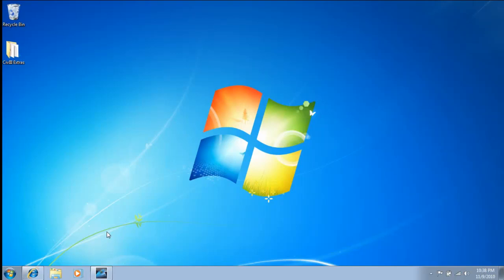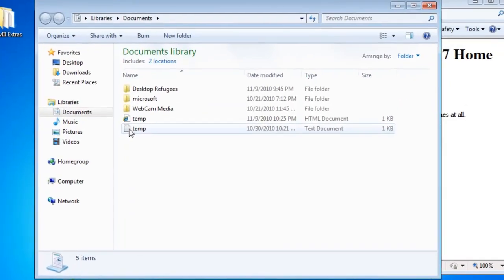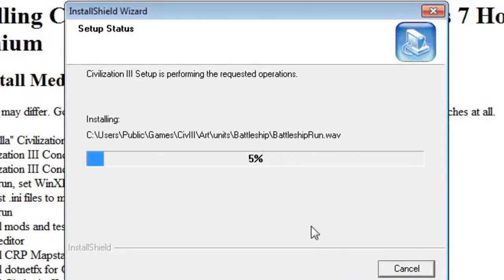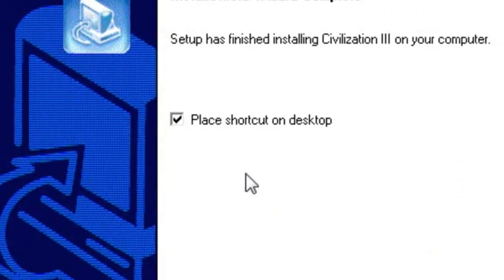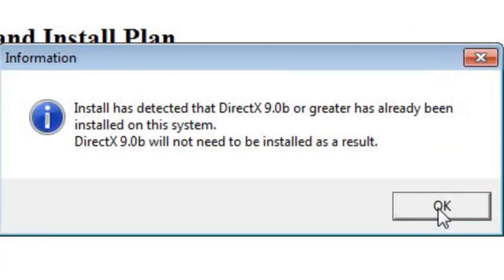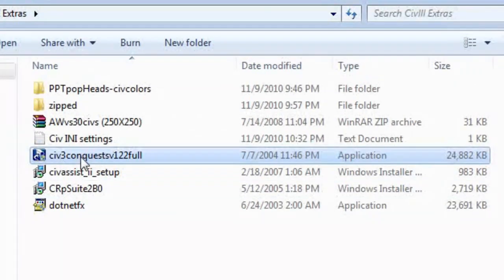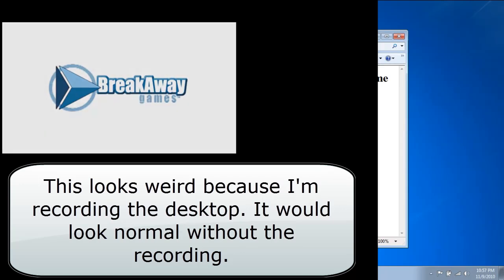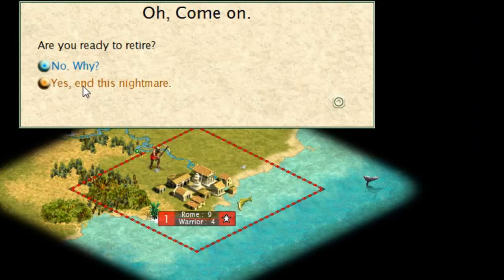Install Civilization III Conquests on Windows 7 or Vista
Install C3C on Win7 by changing the install folder, I recommend C:\Users\Public\Games\CivIII . This prevents issues with locating save game files, adding mods, using CRpSuite MapStat or CivAssist II and using the map editor. NOTE: MUST HAVE 768 high video resolution to run game. 600- or 720- high screens will not be able to run the game. This is a problem with many netbooks and 720p HDTV monitors. Update Sept 2011: I used the same method to install on Windows 8 developer preview release, and it works! It even creates application launch tiles.